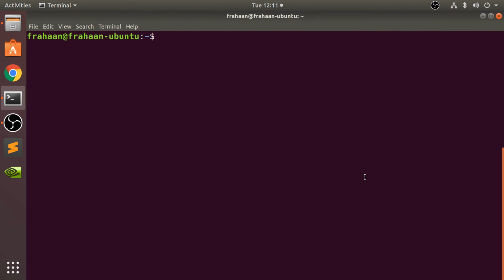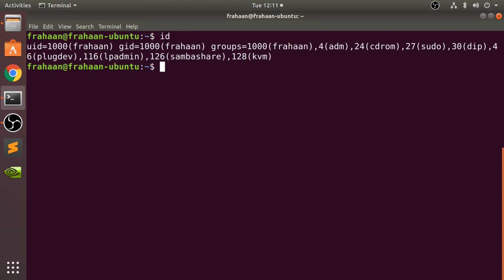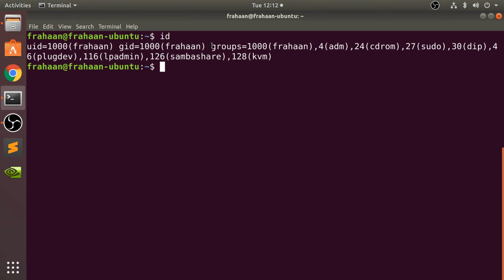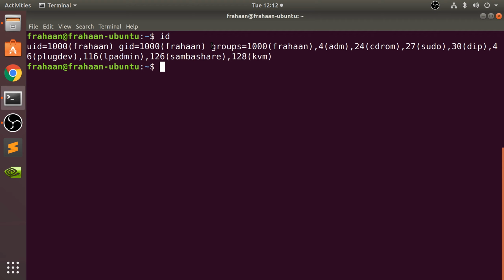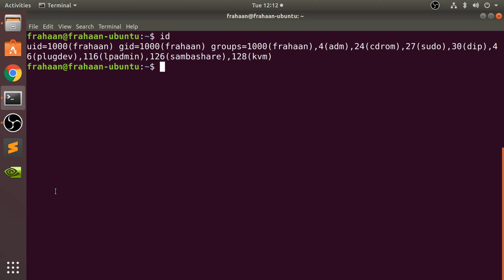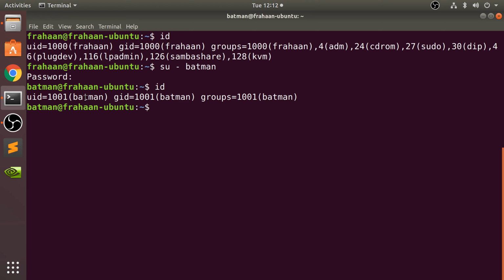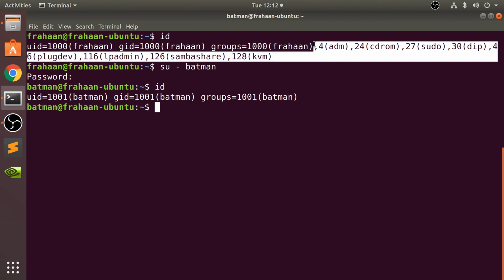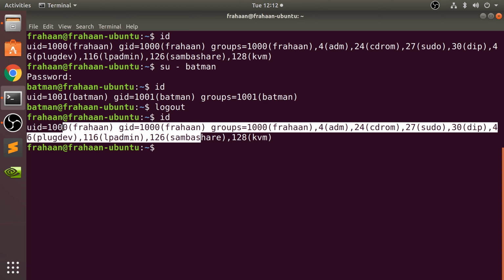Show Effecter User and Group IDs (id) - Bash Scripting